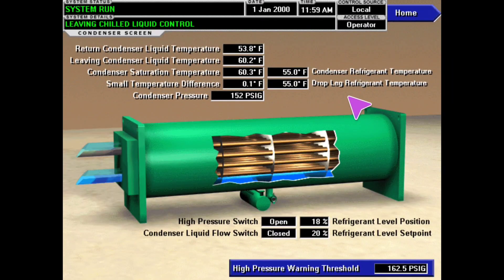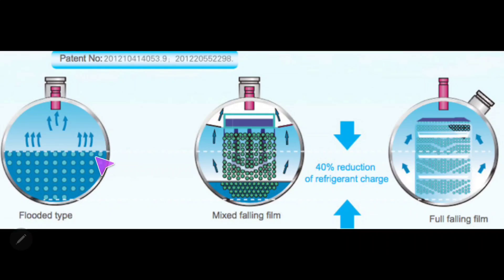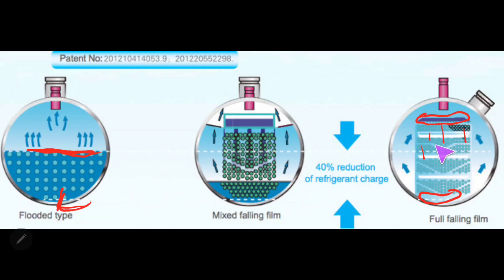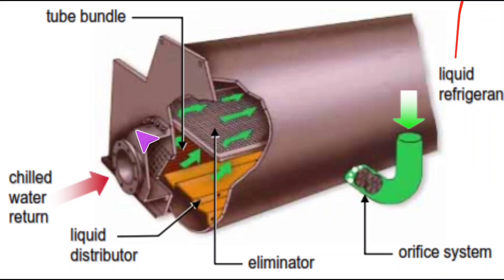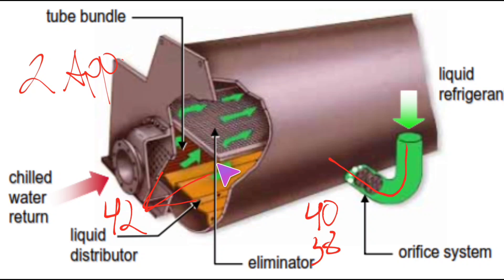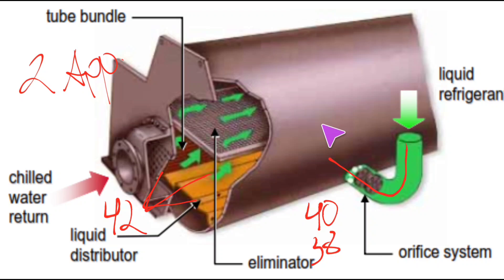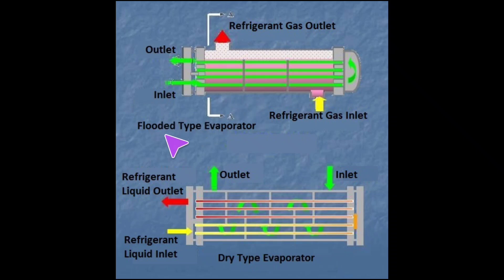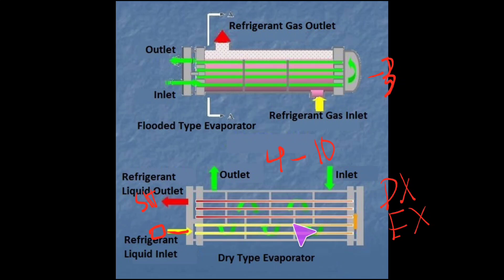HVAC Chiller Approach Explained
This hvac training videos goal is to teach hvac technician on how chiller approach works and what to do with it. I give an indepth look at condenser approach and evaporator approach. This online chiller training is great for entry level chiller tech looking to expand their knowledge. This applies to water cooled chiller and air cooled chiller. This can also help with centrifugal chiller surge. Chiller surging is commonly a heat exchanger issue.